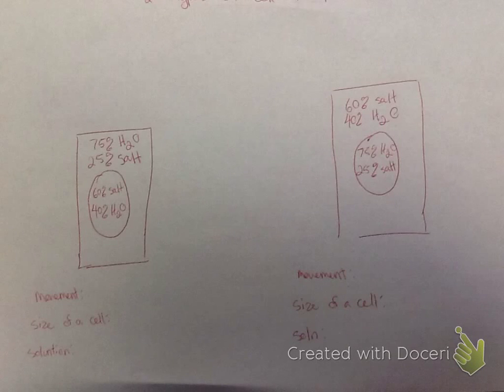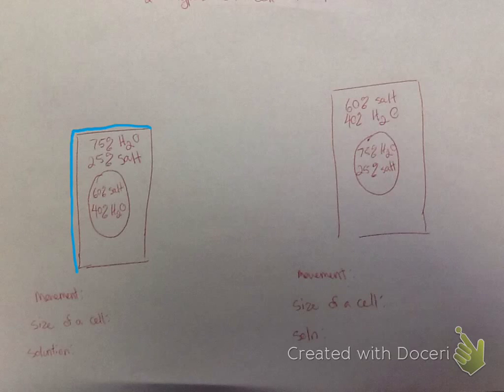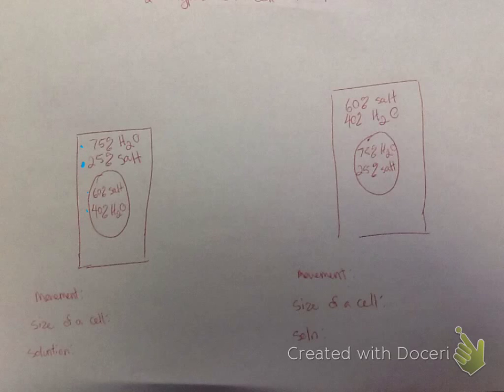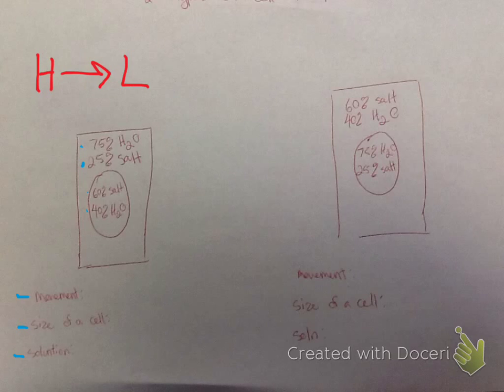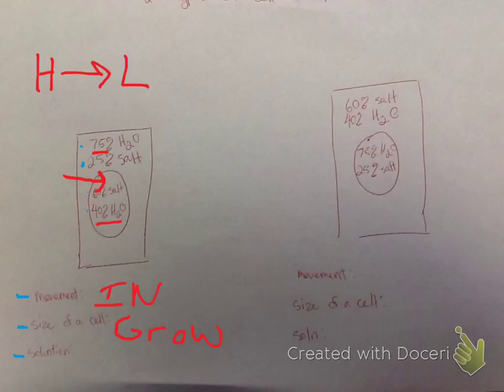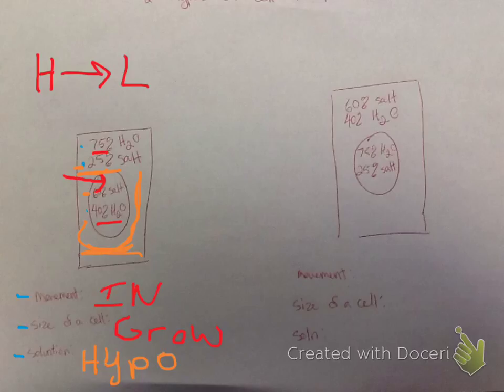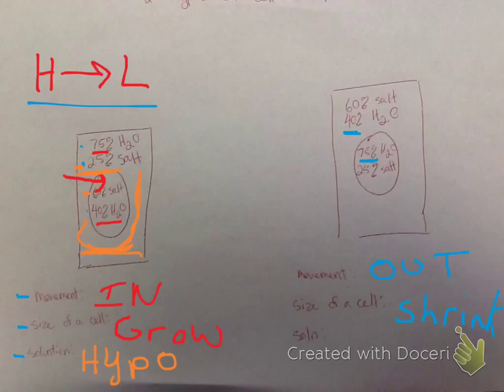Hypertonic and Hypotonic